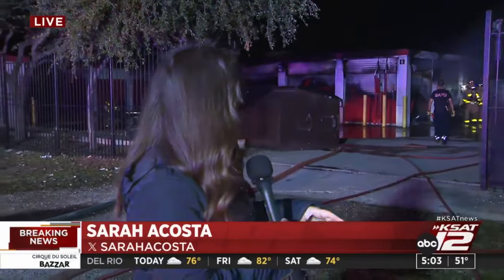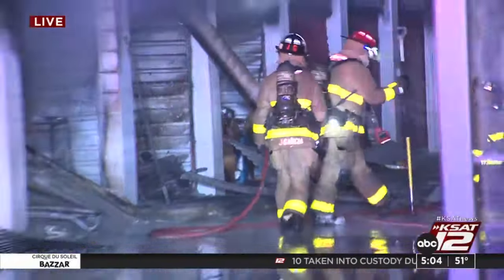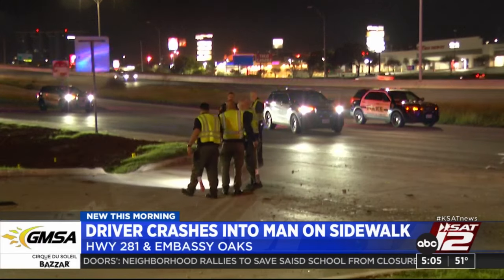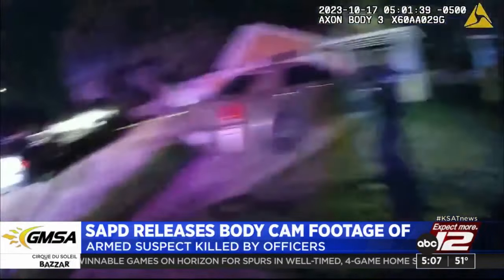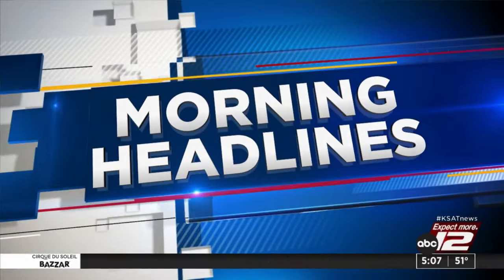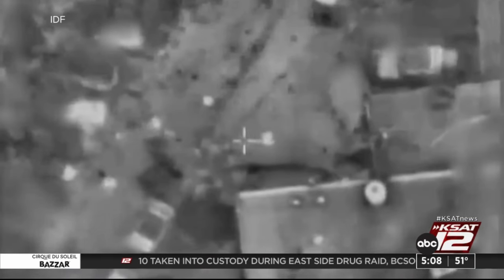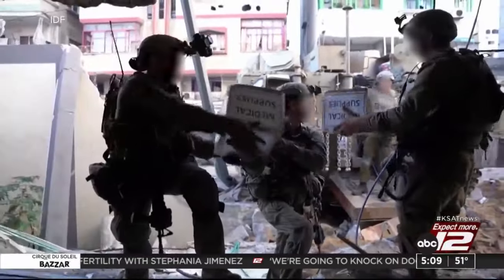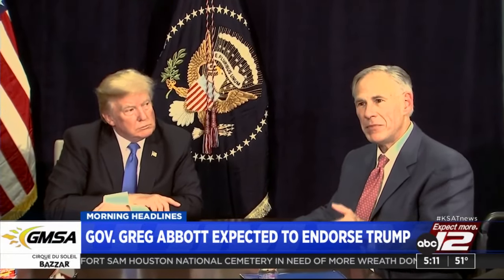KSAT News Brief: 11/16/23 Early Morning Edition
Get the latest news from around the San Antonio area from KSAT 12.